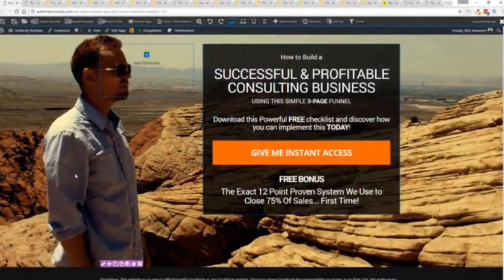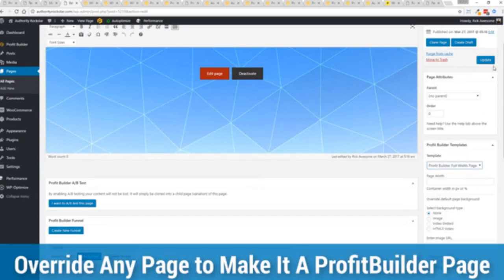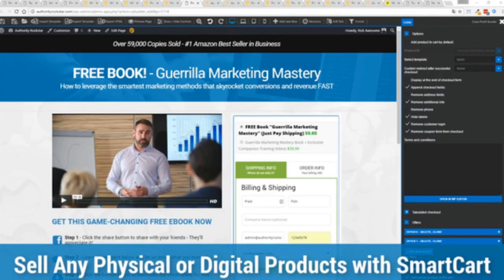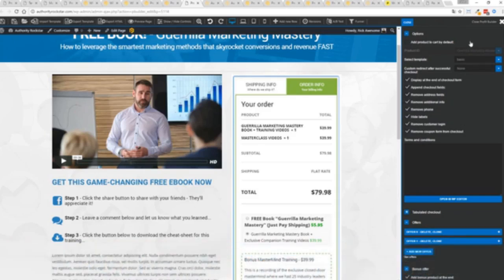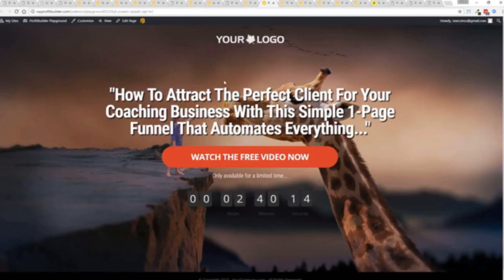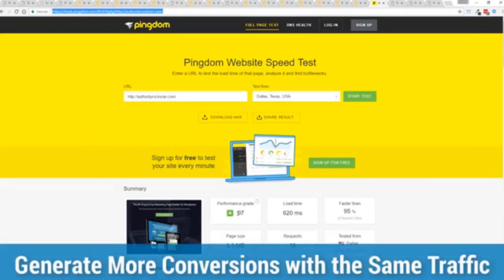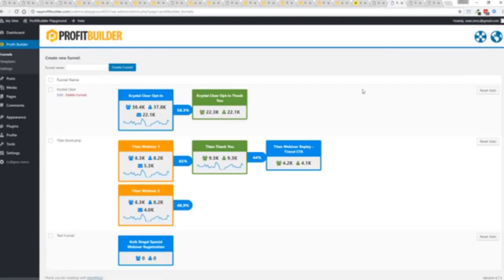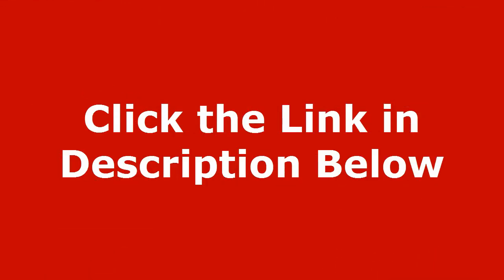Profit Builder 2018 -Everything You Should Know